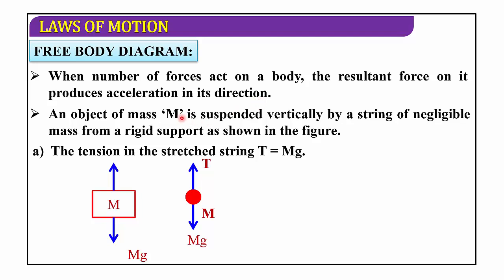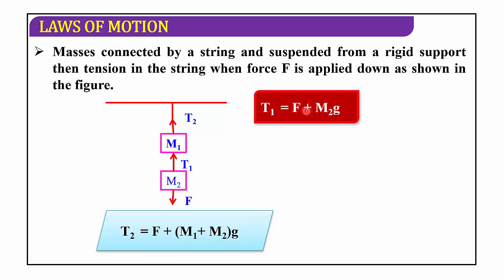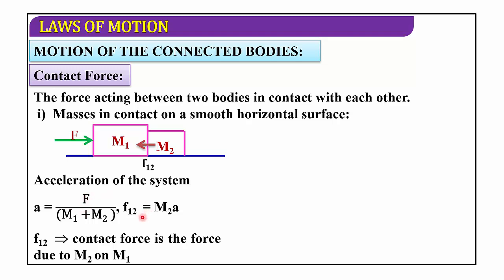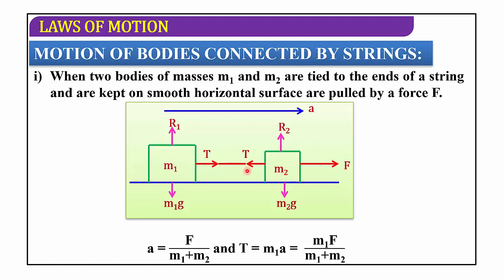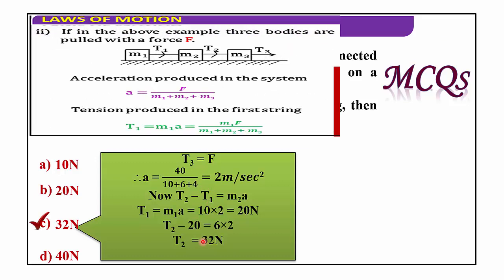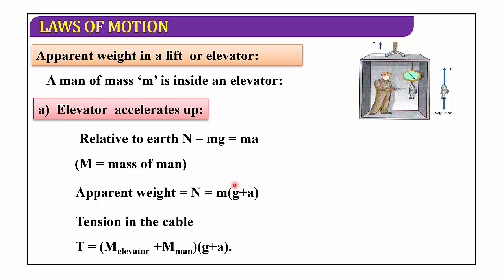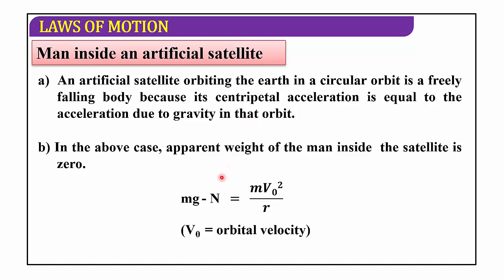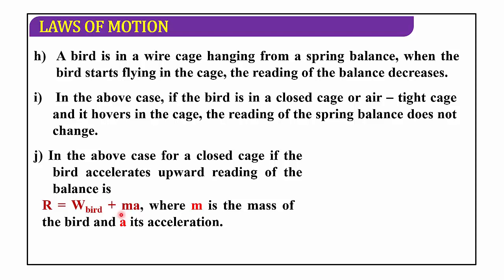JEE/NEET/KCET | LAWS Of MOTION | PART-1 | CLASS 11/12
Explained important concept on laws of motion with MCQs